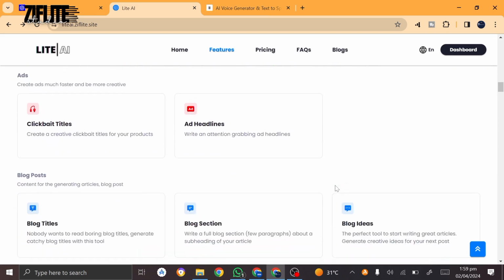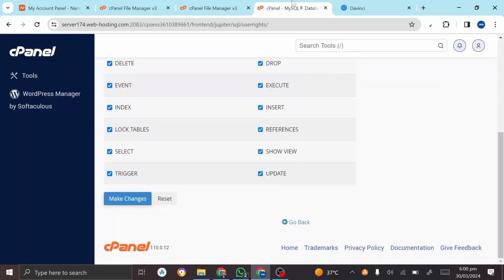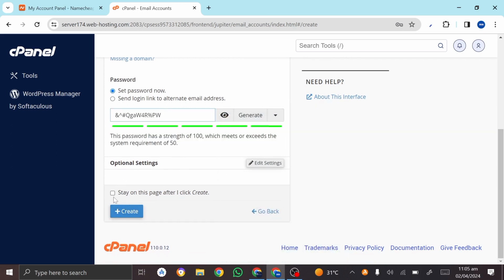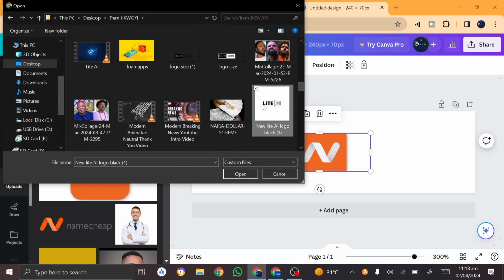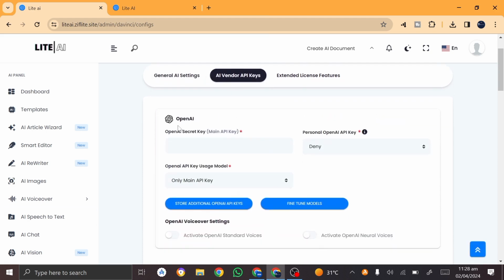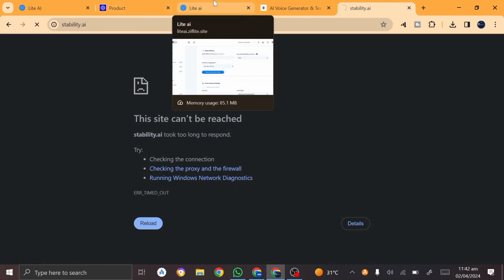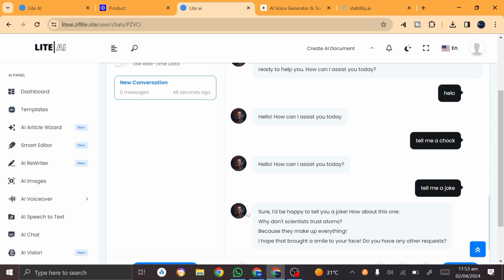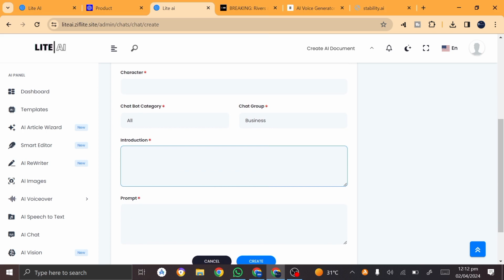How To Build Your Own AI SaaS Website For free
Title: Step-by-Step Guide: Building Your Own AI SaaS Website with Free Local Hosting

Description:
In this comprehensive tutorial, we will walk you through the process of creating your very own AI Software as a Service (SaaS) website using local hosting, completely free of charge. You don't need to be an expert in coding or artificial intelligence to follow along - our step-by-step instructions will make the entire process accessible to beginners and experienced developers alike.

By following this tutorial, you will learn how to harness the power of AI to enhance your website's functionality and provide innovative services to your users. From integrating AI-powered chatbots to automating data analysis processes, the possibilities are endless when you take the reins and build your own AI SaaS website.

We will cover everything you need to know, from setting up your local hosting environment to selecting the right tools and frameworks for AI integration. Our detailed instructions will ensure that you understand each step thoroughly, empowering you to customize your website according to your specific needs and preferences.

Not only will you save on hosting costs by utilizing your local environment, but you will also gain valuable insights into the inner workings of AI technology and SaaS development. This hands-on experience will allow you to experiment and innovate, shaping your website into a unique and cutting-edge platform that stands out in today's digital landscape.

Join us on this exciting journey to discover the power of AI and SaaS technology, and learn how to leverage these tools to create a dynamic and scalable website that captivates your audience. Take control of your online presence and unlock the potential of AI with our free, easy-to-follow tutorial on building your own AI SaaS website using local hosting. Let's get started!